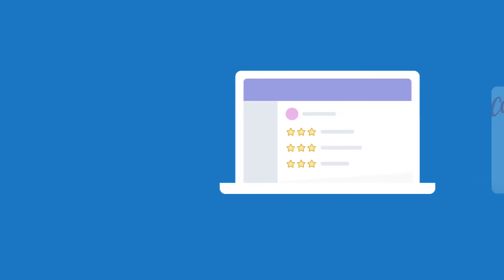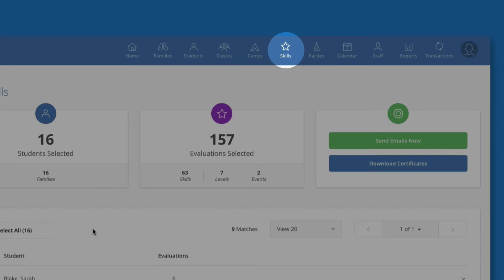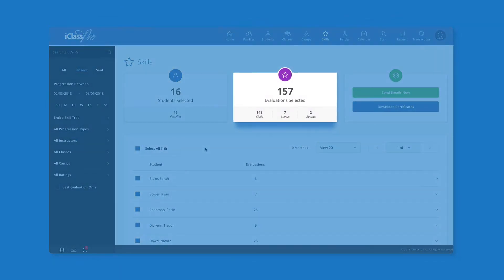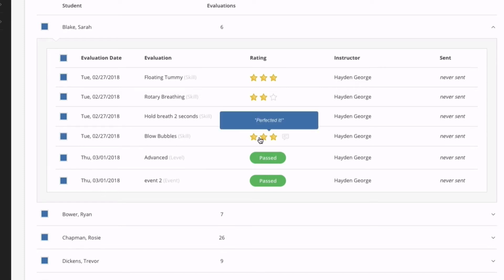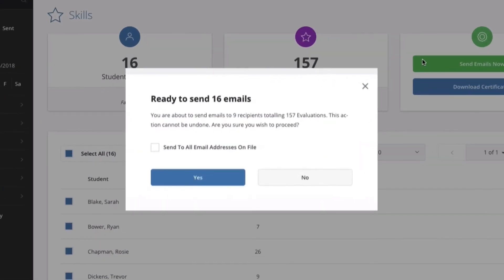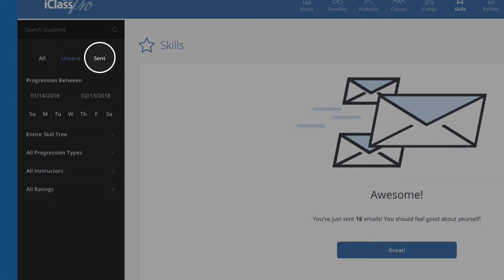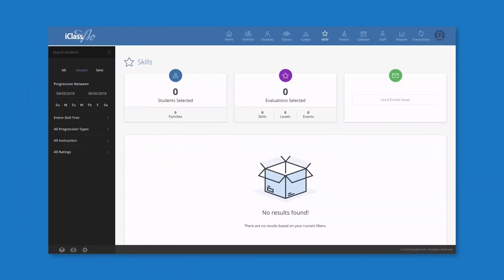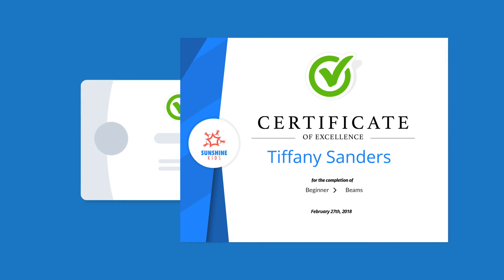Using The Skills Activity Log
We walk you through using the iClassPro Skills Activity Log.